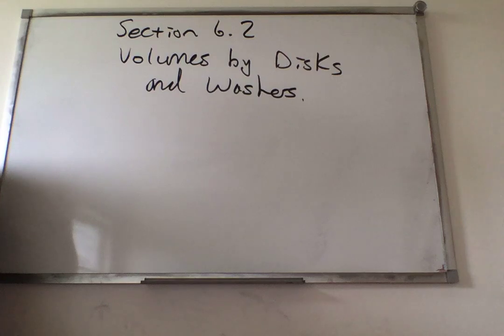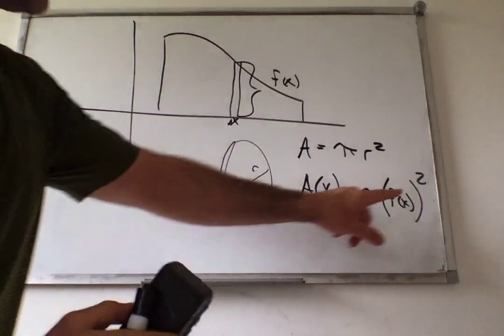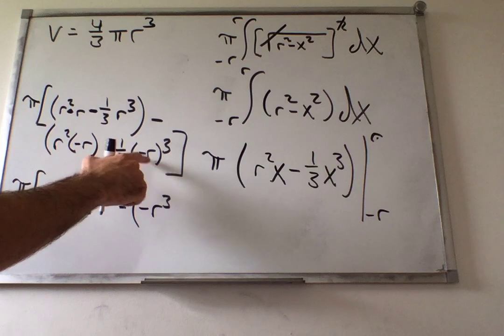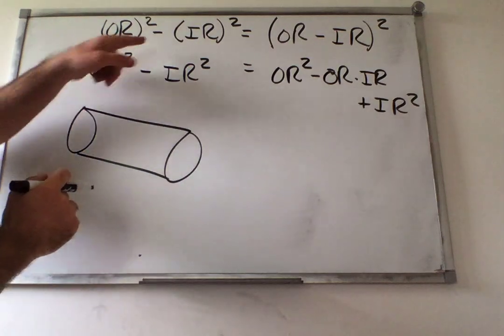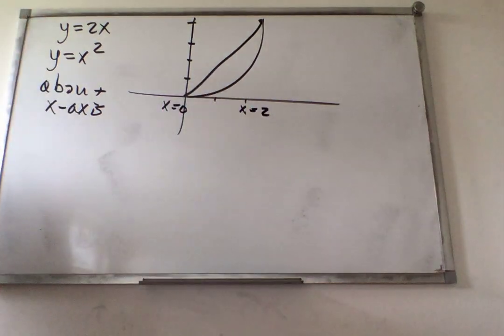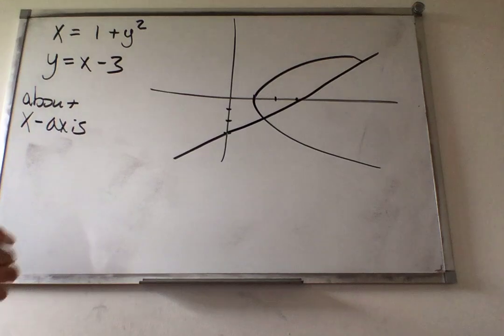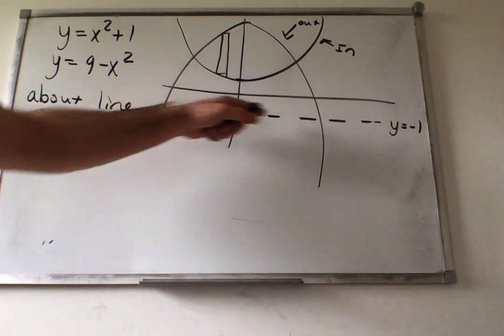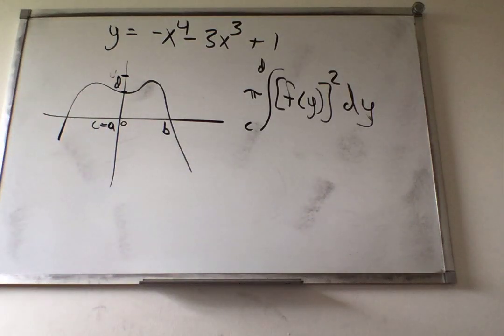Disk Method V1